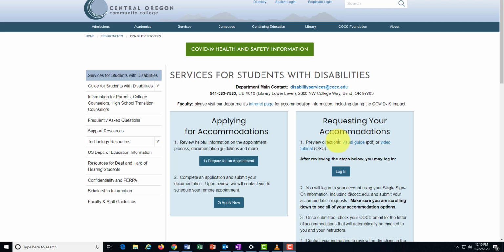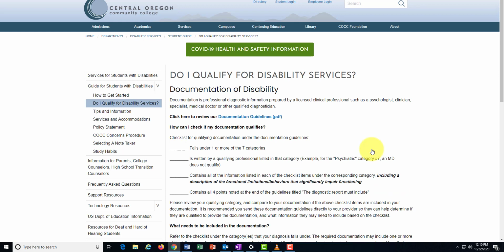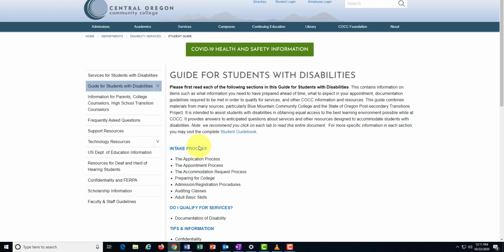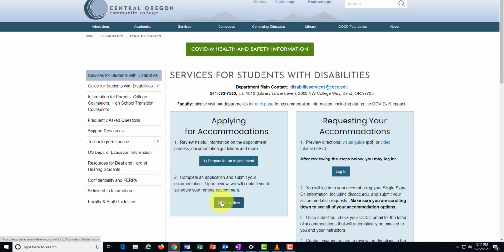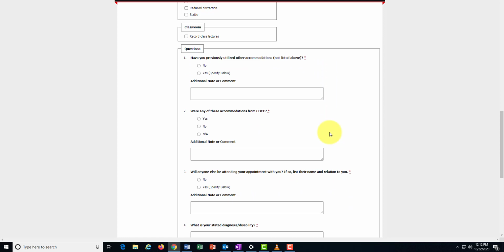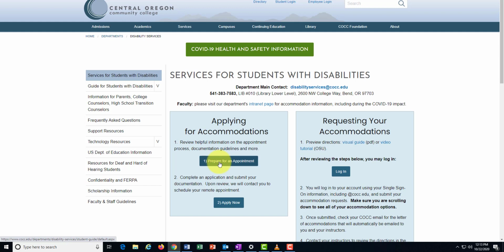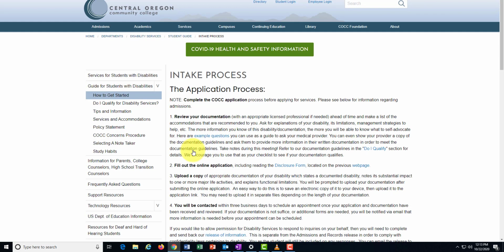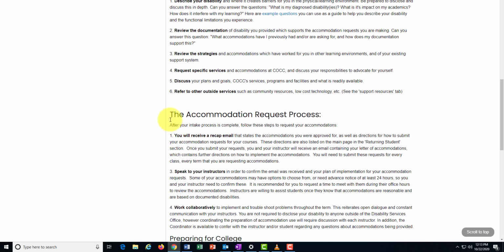How to Apply for Services